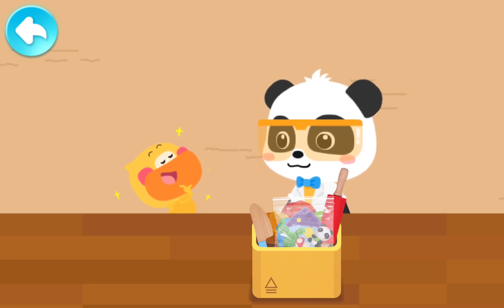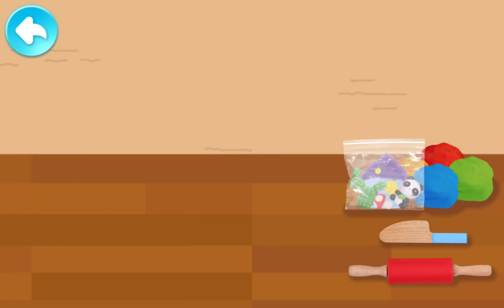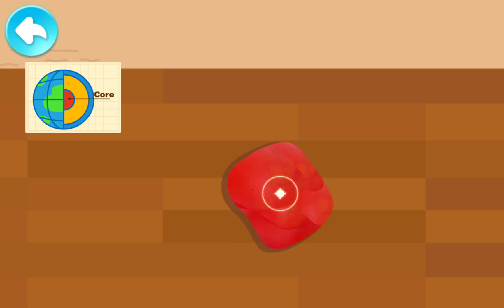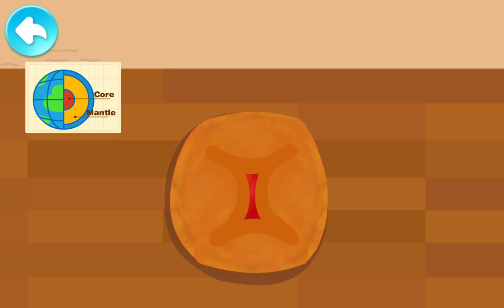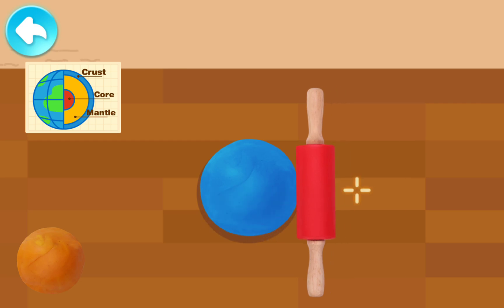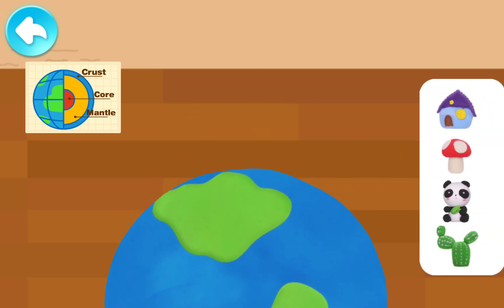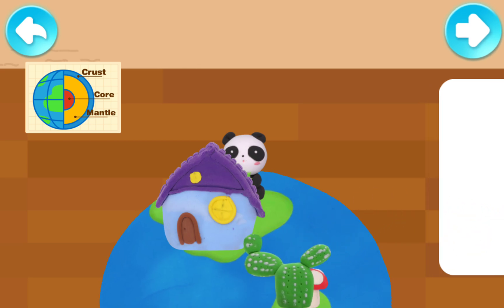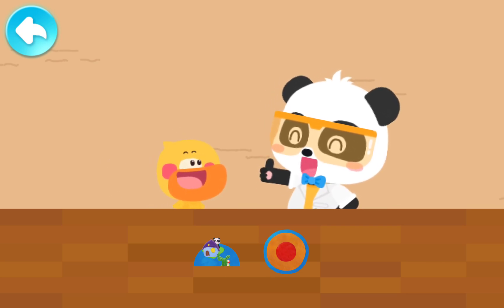Making Playdough Earth- Baby Panda Science Game - Baby Bus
O

Learn about the Earth's layers and continents with Baby Panda in this fun and educational science game! Make your own playdough Earth, then explore the different parts of the planet. Learn about the different colors and textures of the Earth's layers, and place the continents in their correct locations. This game is a great way for kids to learn about the Earth and its structure.